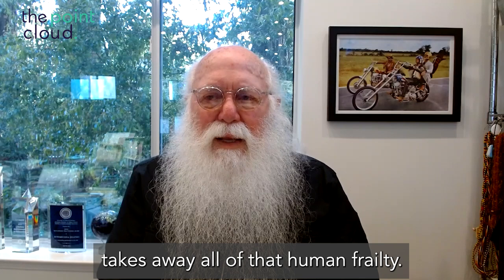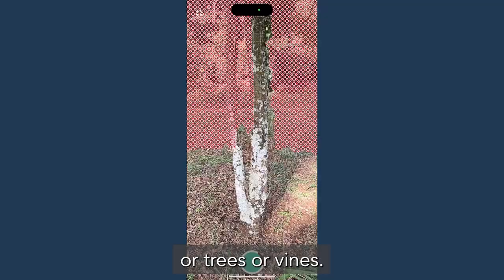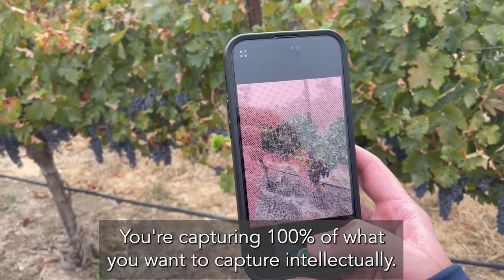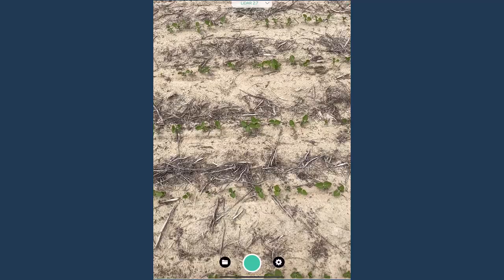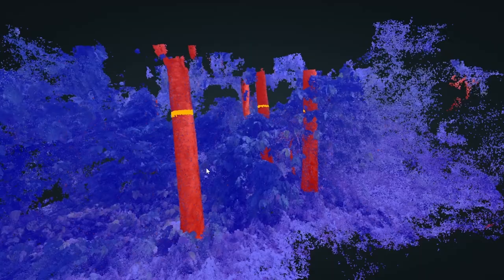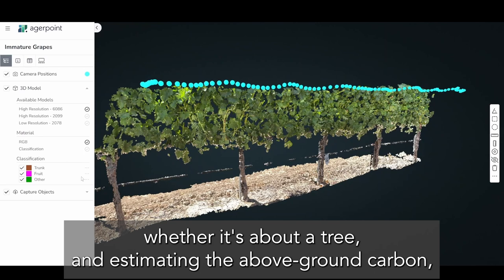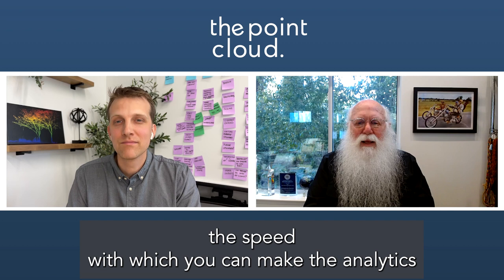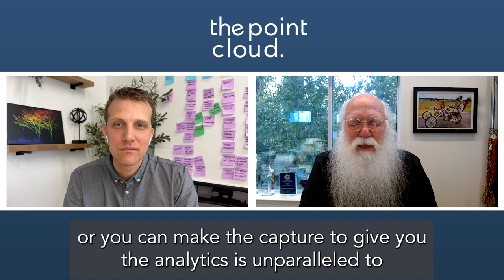Smarter Agriculture via Smartphone is “No Longer an Experiment”, Says Howard-Yana Shapiro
Agricultural and agroforestry legend Howard-Yana Shapiro shares the practical advantages of new technology in the field.

The Point Cloud is Agerpoint’s interview series featuring leaders at the intersection of climate, agriculture, nature, and technology.